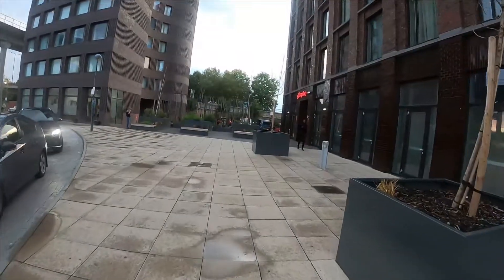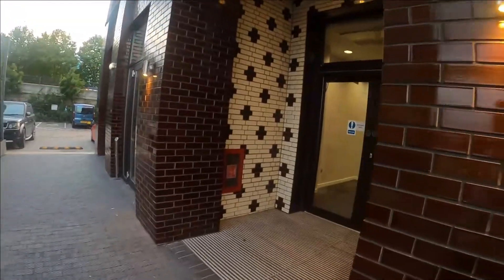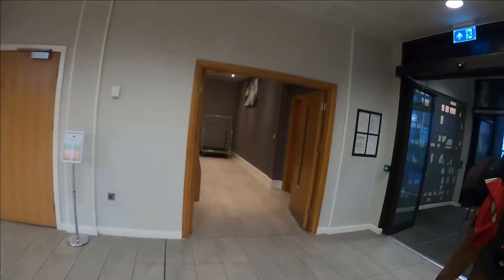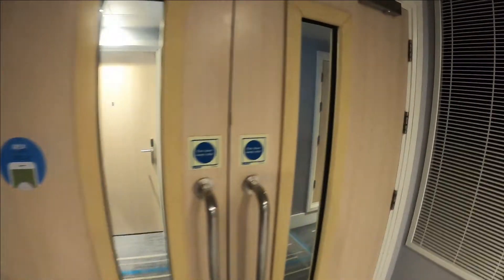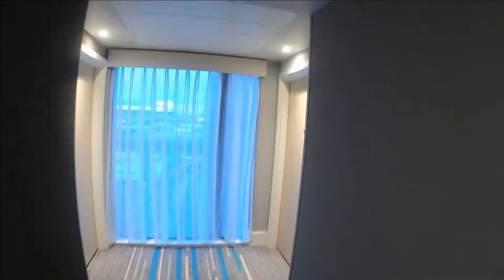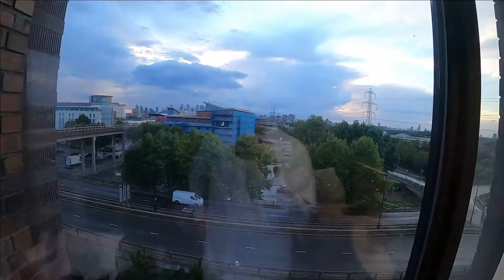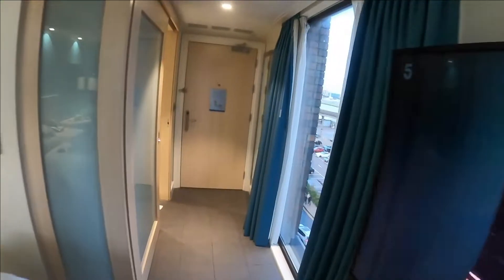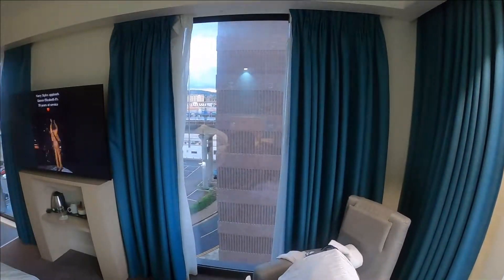London Docklands Hampton Inn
Brief tour of London Docklands Hampton Inn

The Suitcase Saver - don't throw away that old Suitcase, Save It!
If one or more wheels are broken the Suitcase Saver will allow you to dolly your old suitcase just like it was New!

EmotionalSupportPet.com - Fly with the Pet you Love!
Prescriptions available for no pet housing
Emotional Support Animal Letters

ReviewMitigator.com - Victim of fake negative reviews?
Protect your reputation!